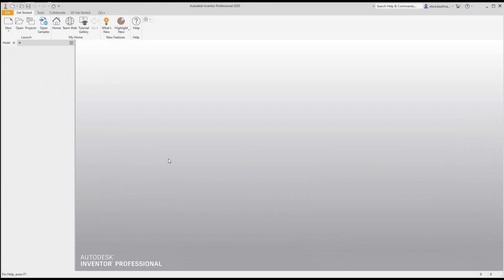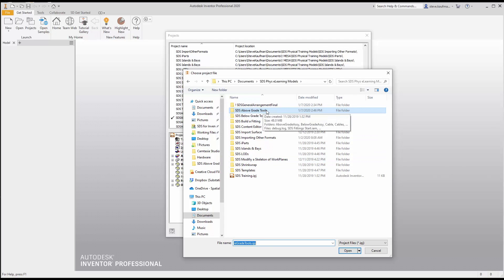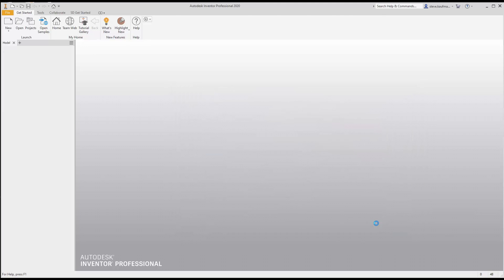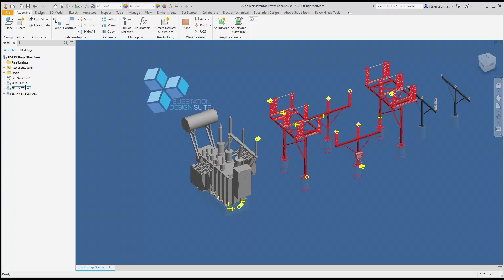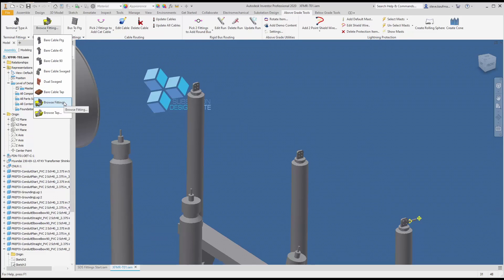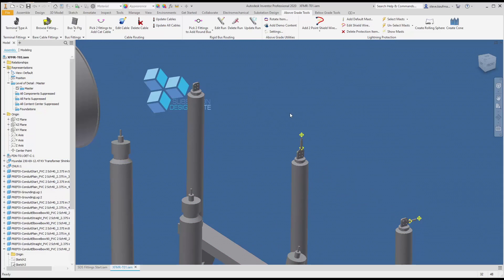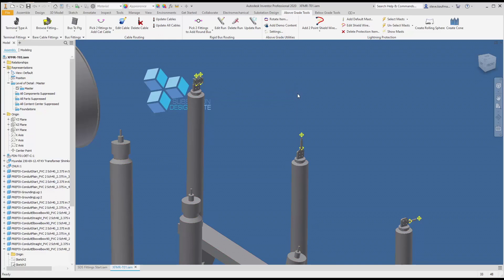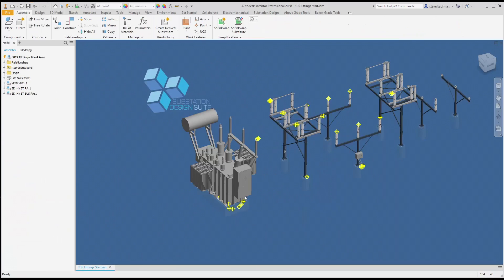Substation Design Suite™ (SDS) Physical - Placing Fittings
This video demonstrates how to place fittings in a 3D substation using Substation Design Suite™ (SDS) Physical for Autodesk Inventor.